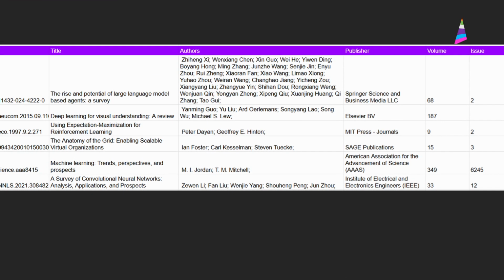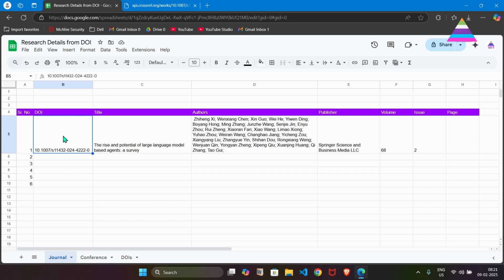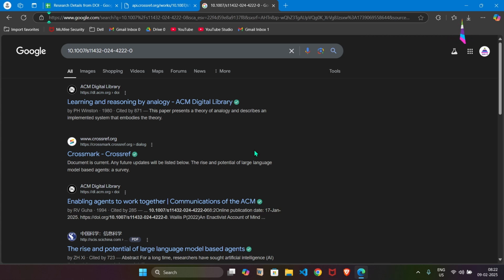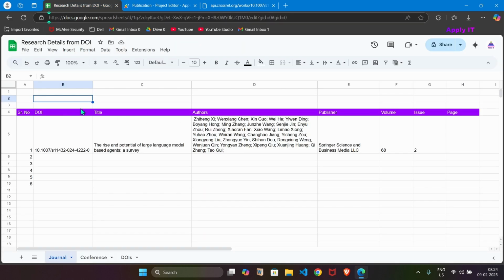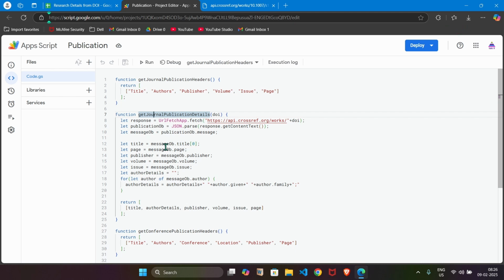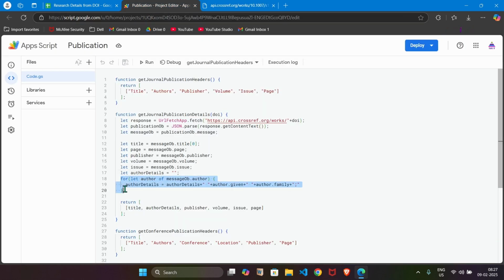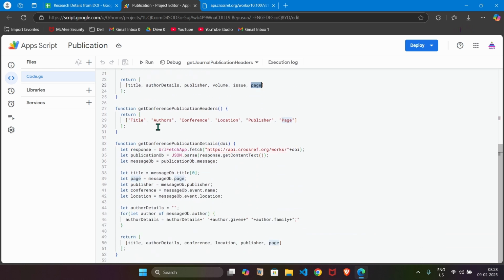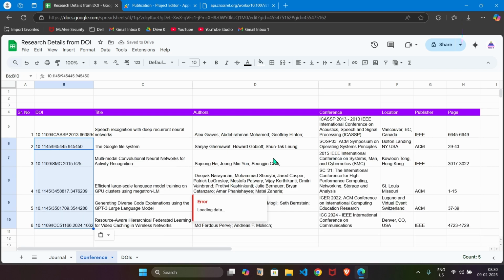Automate Research Publication Data Retrieval with Google Apps Script & CrossRef API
Do you want to get research publication details with less efforts by automating it through Google Sheets and Apps Script, then this video is for you. In this video, I demonstrate how to use Google Apps Script to fetch research publication data from the CrossRef API effortlessly. Whether it's conference papers or journal articles, just provide the DOI, and the script will automatically retrieve and format the data into a structured table in Google Sheets.

It helps to solve these problems:
how to write research data gathering procedure
how to make research data analysis
how to prepare survey data for analysis
how to write research data analysis
how to write research paper in data science

🚀 Key Benefits:
✅ Automates data retrieval for researchers
✅ Works for both conference and journal publications
✅ Ensures error-free and structured data
✅ Saves valuable time

🔗 Watch the full tutorial and streamline your research workflow!

This video helps to answer:
How to fetch research paper details using DOI
Automate research publication lookup in Google Sheets
CrossRef API tutorial for research data retrieval
Google Apps Script for academic research
Fetch journal and conference paper details automatically
DOI lookup automation for researchers
Automate Research Data Retrieval from CrossRef API Using Google Apps Script
How to Fetch Research Paper Details Using DOI in Google Sheets
Google Apps Script Tutorial: Fetch & Display Research Publications in Google Sheets
Save Time! Retrieve Research Paper Details Automatically with CrossRef API
Effortless Research Data Entry: Automate DOI Lookup in Google Sheets
Retrieve Conference & Journal Paper Details Using Google Apps Script
Google Sheets Automation: Fetch Research Paper Data Using DOI
CrossRef API + Google Apps Script: Automate Research Citation Management
How to Use CrossRef API for Research Publication Lookup in Google Sheets
Speed Up Your Research! Auto-Fill Paper Details with Google Apps Script

GET JSON API Data into Google Sheets | Apply IT | Fetch REST API | Access any JSON API

Send Birthday Greetings Daily Automatically using Google Apps Script

How to find Last Occurrence of a Character in a Text of String in Google Sheets